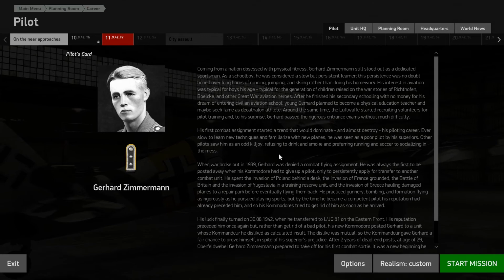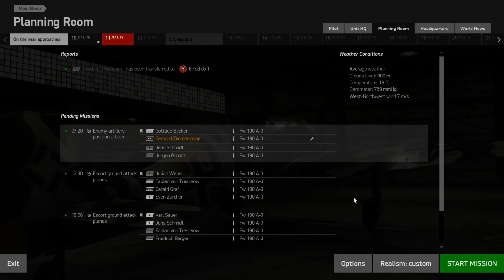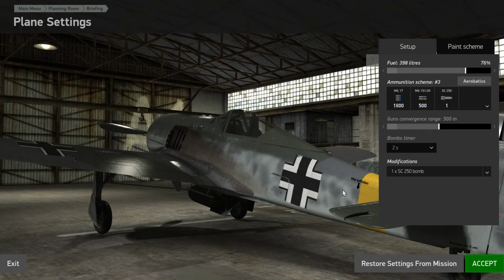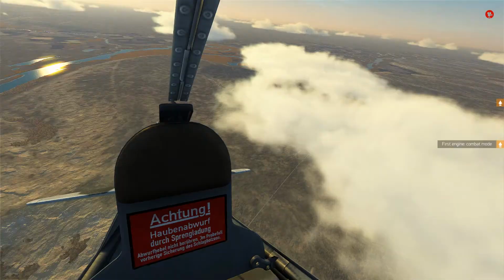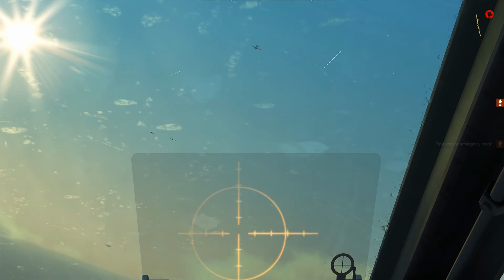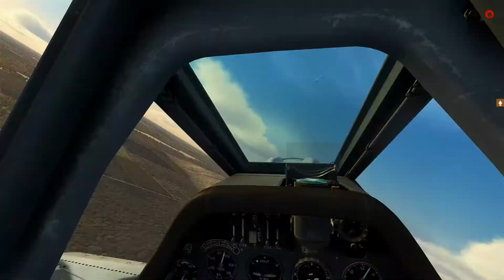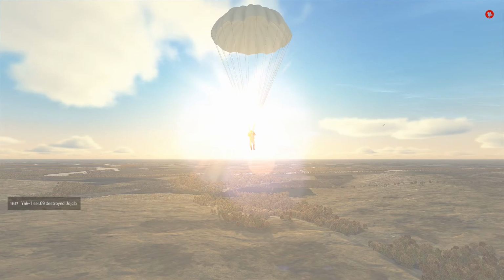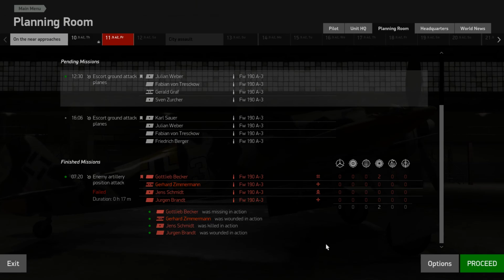IL-2 Sturmovik: Stalingrad Career: Gerhard Zimmermann Ep.1 - How not to use a 190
Join me a new series this time following the German Pilot Gerhard Zimmermann as he fights is way through the Battle of Stalingrad flying the FW-190A-3.